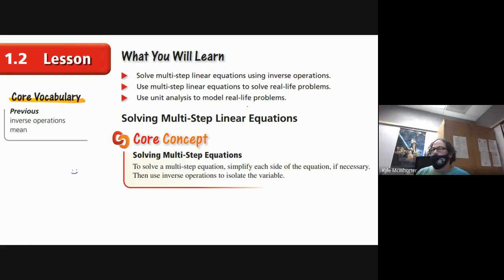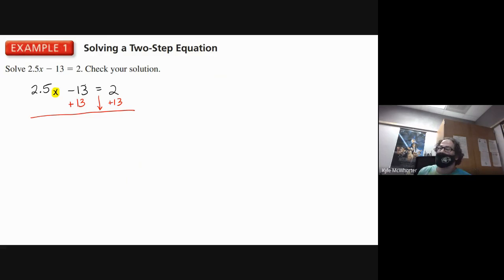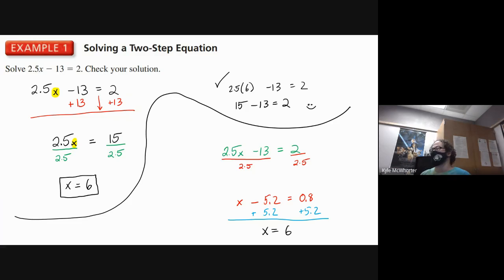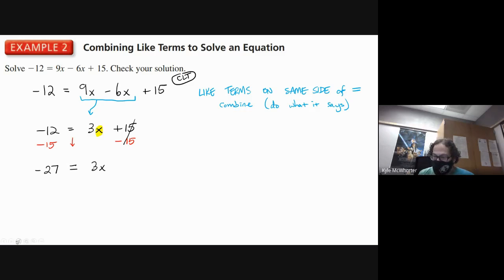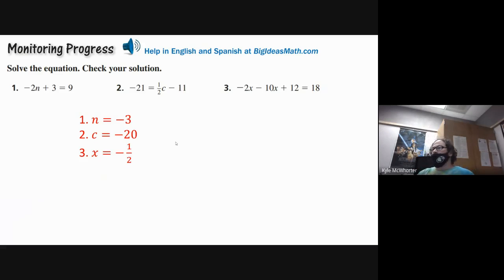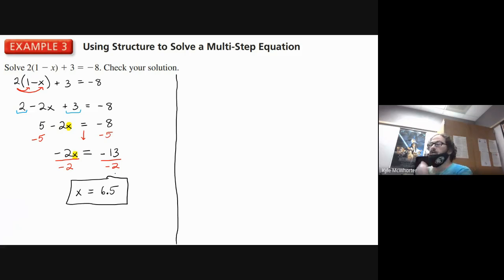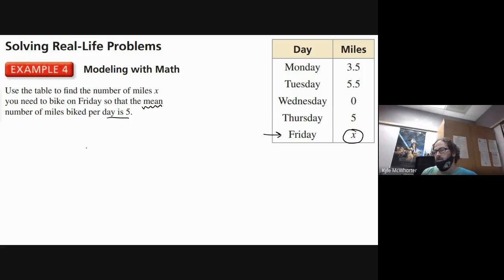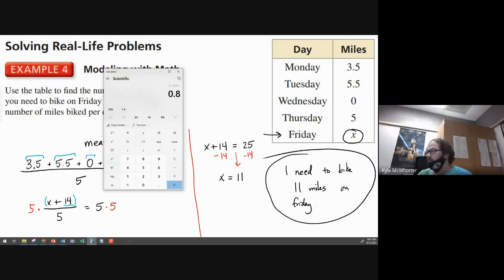A1 Ch1 L2